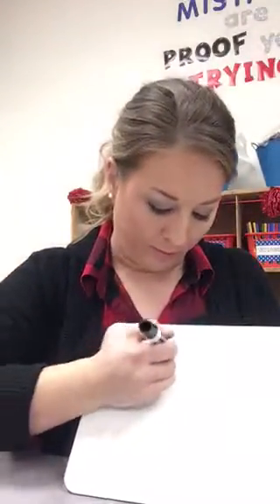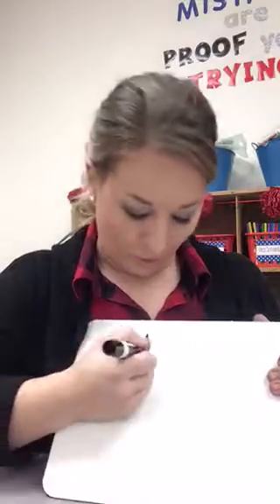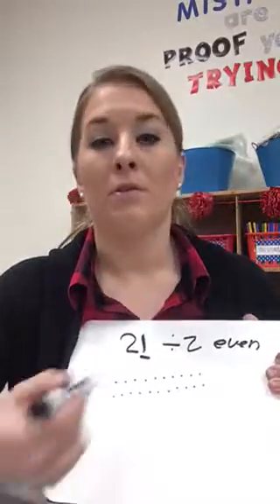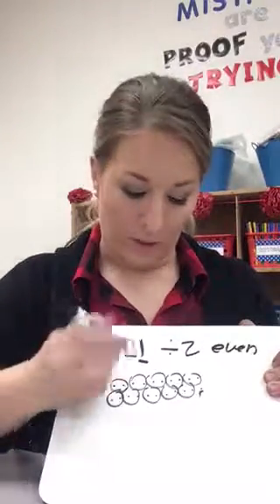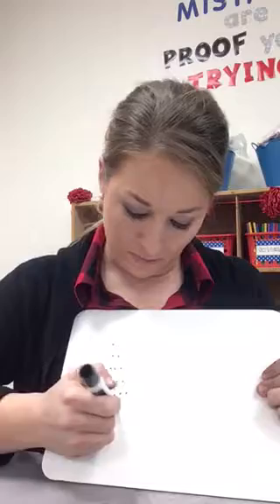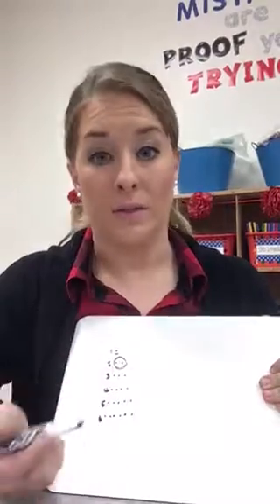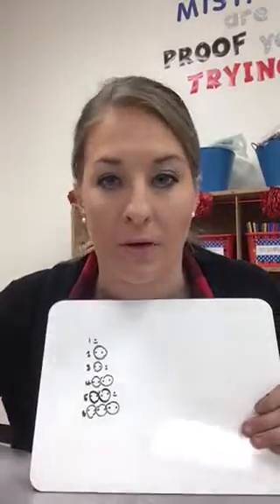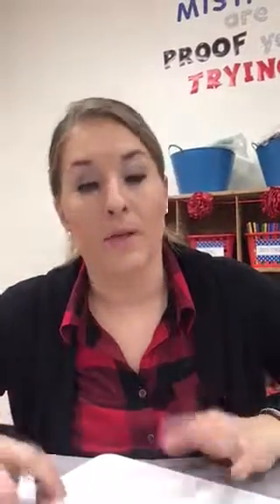Even or Odd, 3rd grade